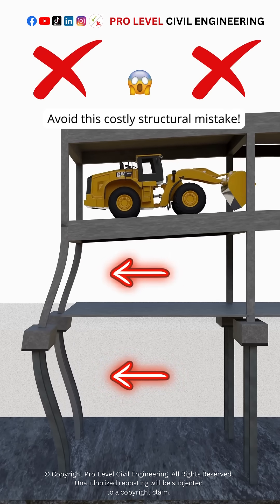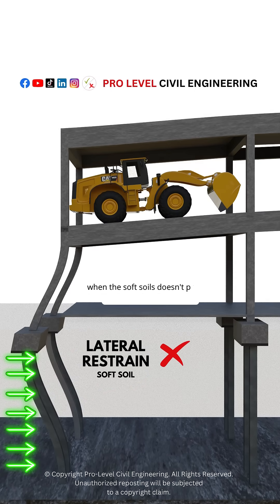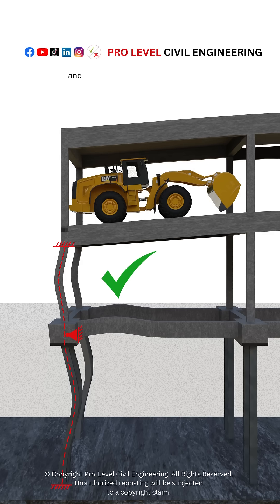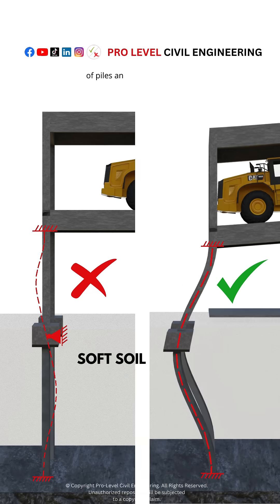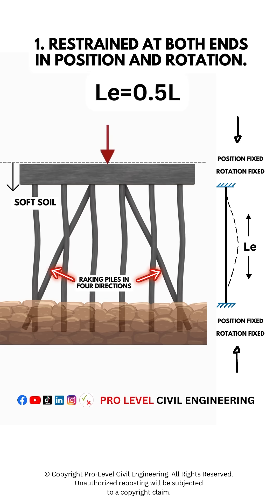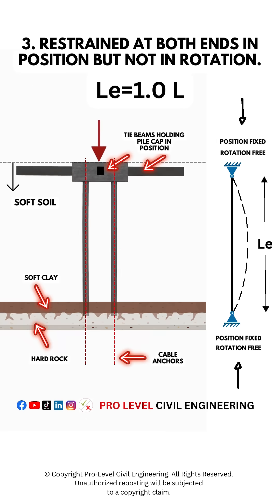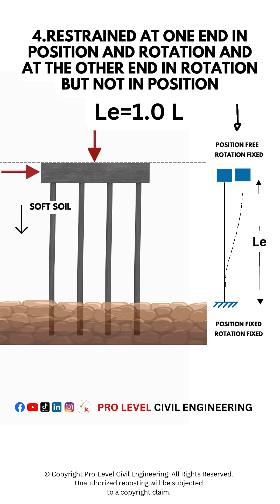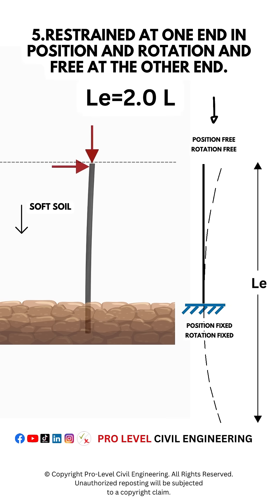Avoid this costly structural mistake! Piles Buckling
According to EC7 Clause 7.8, piles terminating at ground level in a pile cap or ground beam don't typically require a buckling check if the undrained cohesion (Cu) of the soil exceeds 10 kN/m2.
Concrete piles are treated as long columns per EC2-1-1 Clause 5.8.3, which defines parameters for their behavior. Effective length (lo) is determined using equations provided in the standard, with examples given in the video. These effective lengths vary based on the restraint conditions.
To assess buckling, engineers calculate the slenderness ratio (λ = lo/i), where lo is the effective length and i is the radius of gyration. If λ is lower than λmin as specified in EC2 Equation 5.13N, buckling need not be considered.
For steel piles acting as long columns, EC3-5 Clause 5.3.3(5) provides the critical buckling length (kH) in water and soft soil, where H is the pile length and k is determined from Figure 5.8 of EC2. The value of k depends on the connection type at the pile head:
    • Connectionat pile head to concrete or steel, translation ﬁxed and rotation free: 1.0
    • Connectionat pile head to concrete or steel, translation ﬁxed and rotation fixed: 0.7
    • Connectionat pile head to concrete or steel, translation free and rotation fixed: 2.0
A pile embedded in the soil achieves proper restraint in both position and direction at the point where it attains virtual fixity within the soil. The restraint at the upper end relies on the design of the pile cap and its connection with adjacent caps or structures to restrict movement effectively.